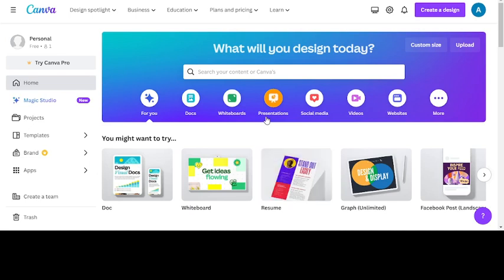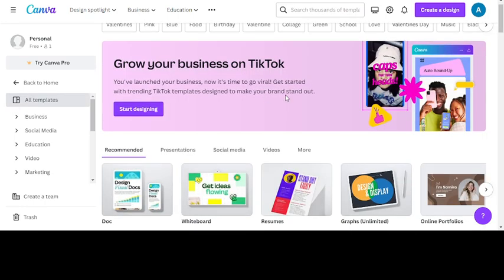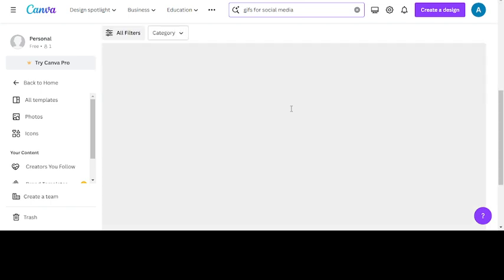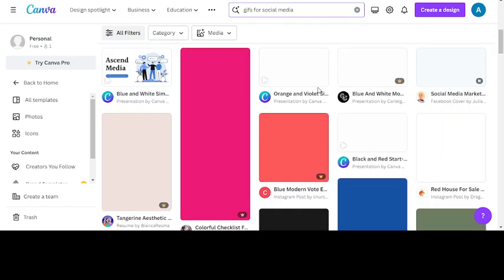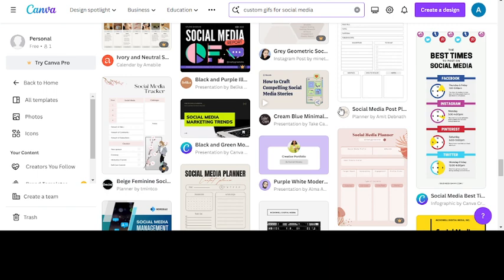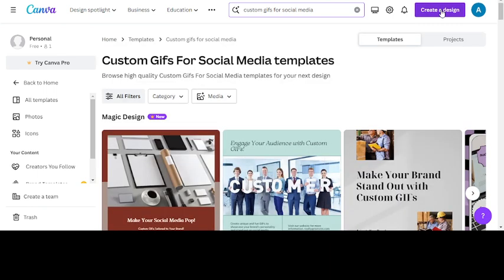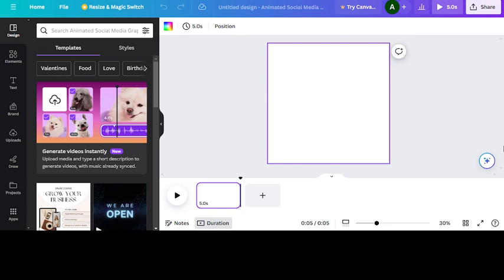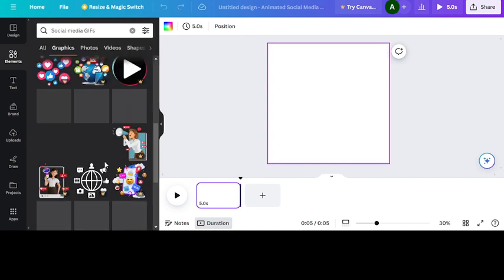How To Make Custom GIFs For Social Media Using Canva (Easiest Way)​​​​​​​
Today we talk about How To Make Custom GIFs For Social Media Using Canva, so stay until the end of the video to see the full explanation.